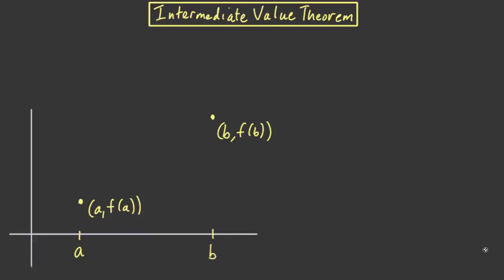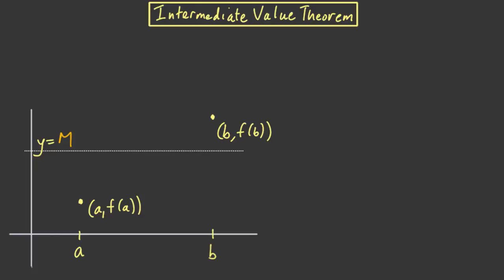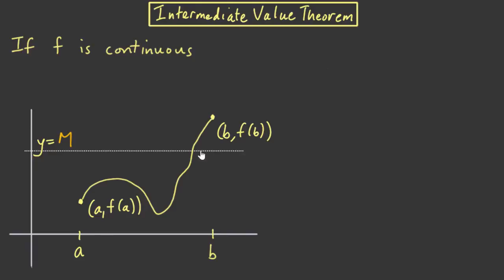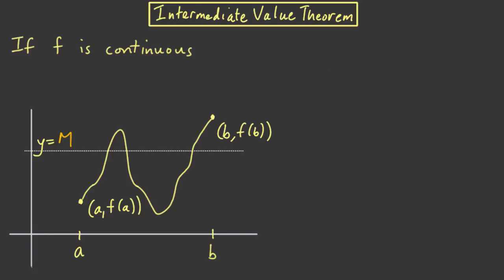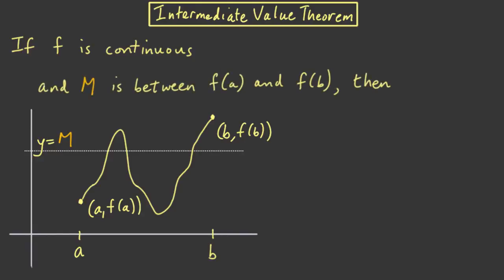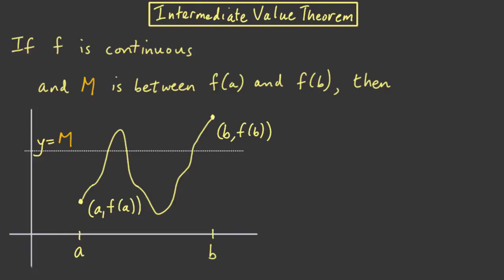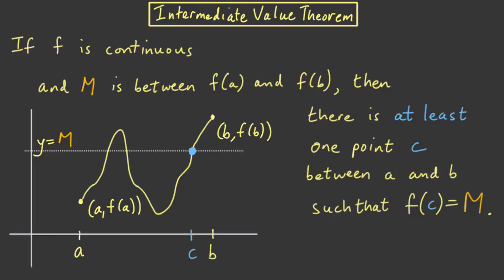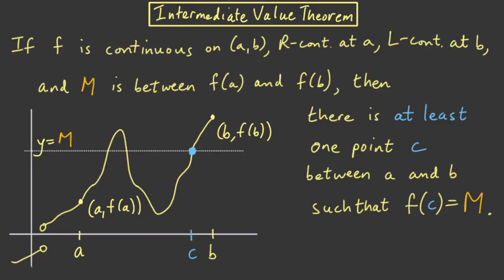Lesson 5: Continuity : Intermediate Value Theorem